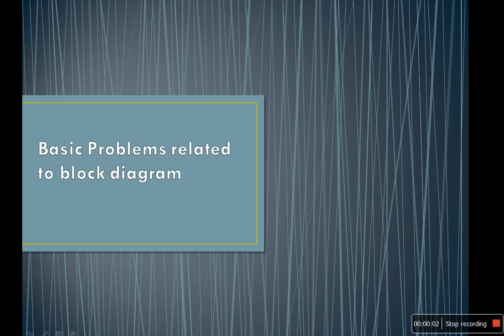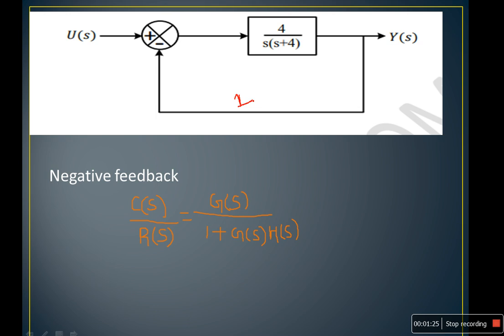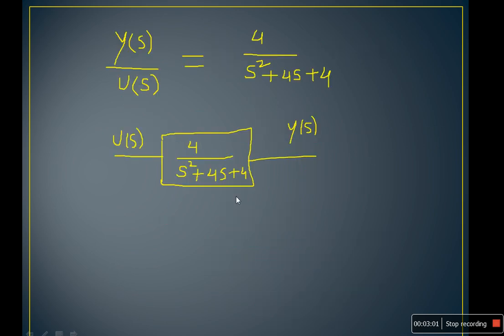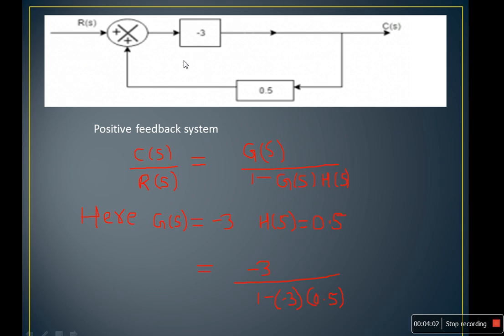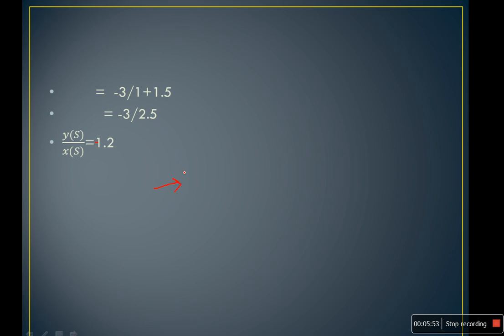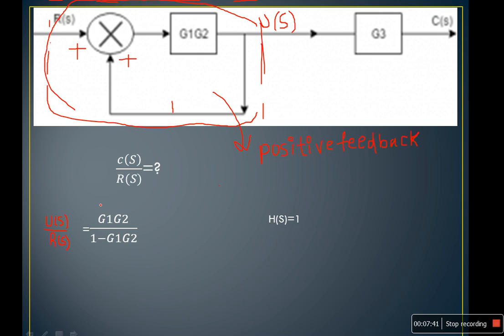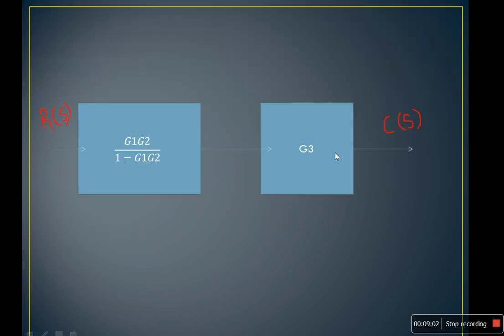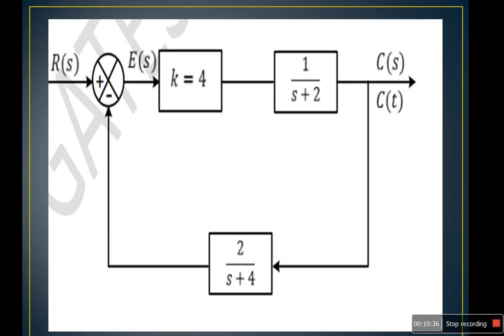Block diagram reduction problems..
Finding transfer function of basic circuits.